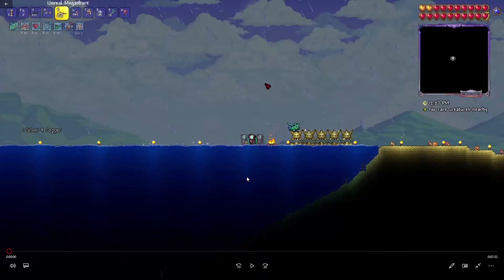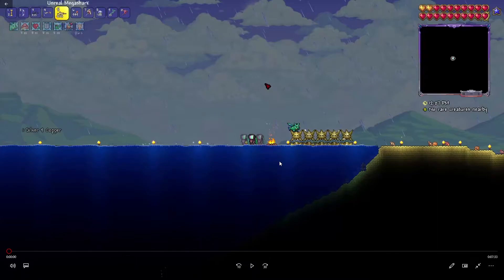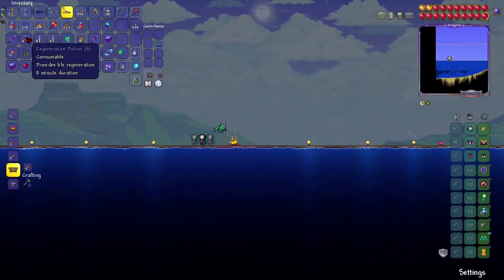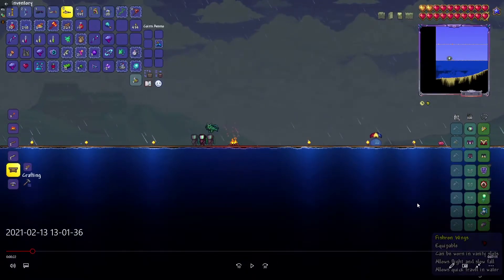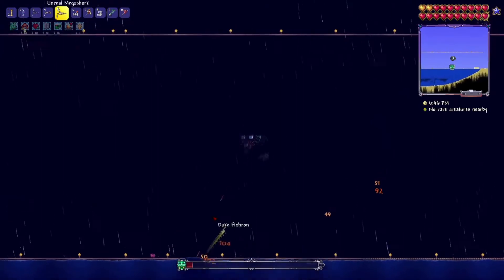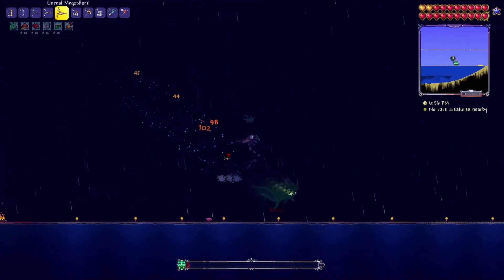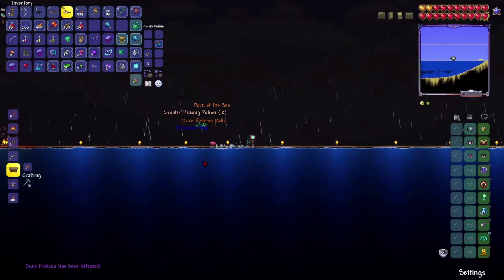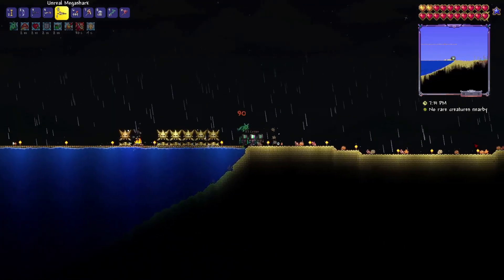Early Duke Fishron Master Mode Guide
All techniques discussed in this video transfer over to other classes.